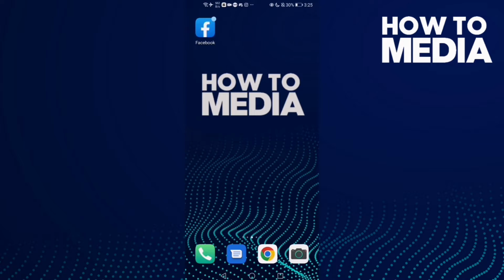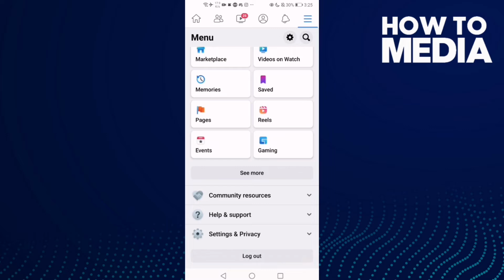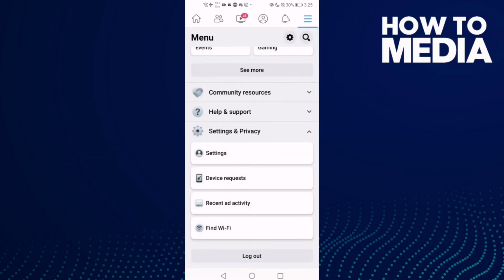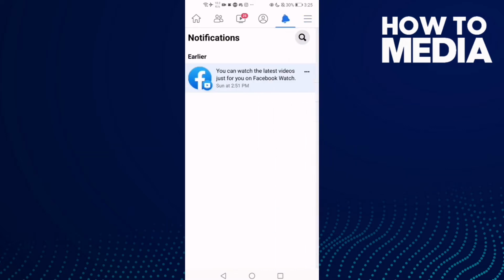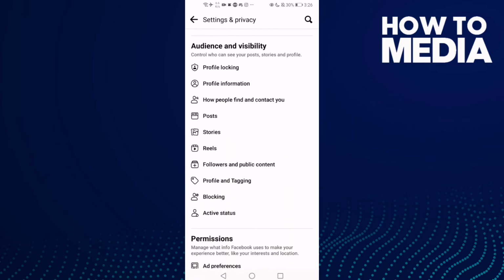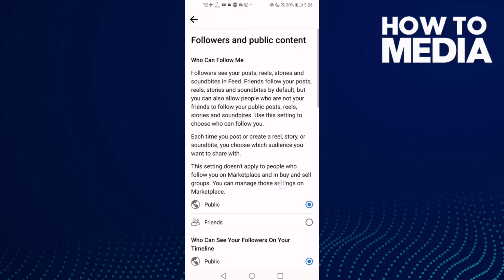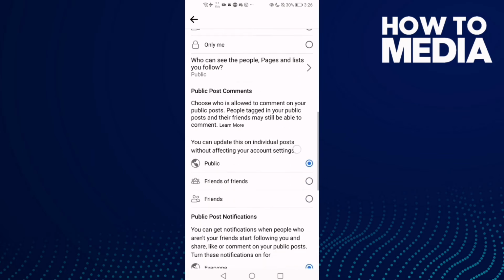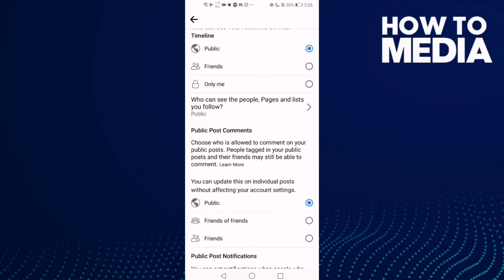How to Manage Public Posts on Facebook Mobile App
in this video we discuss :